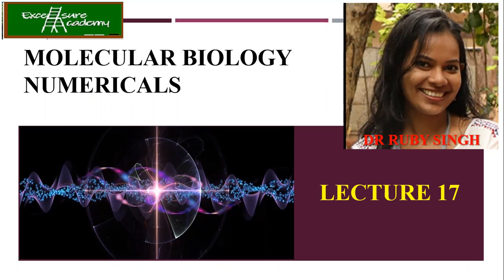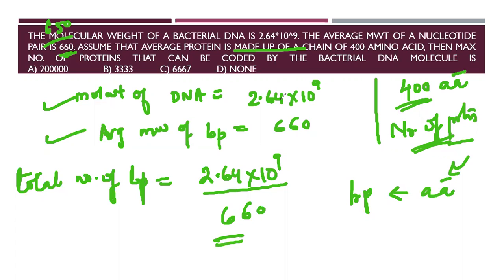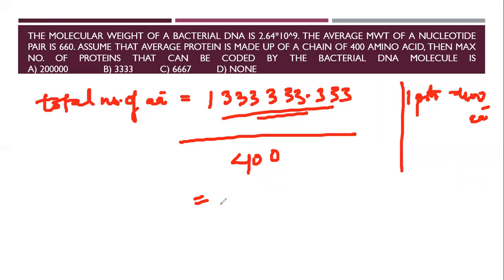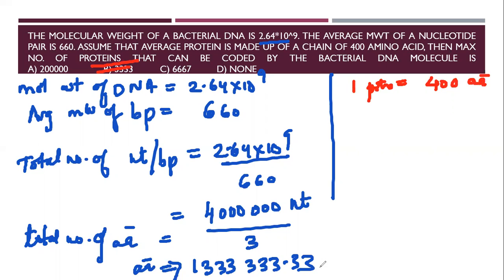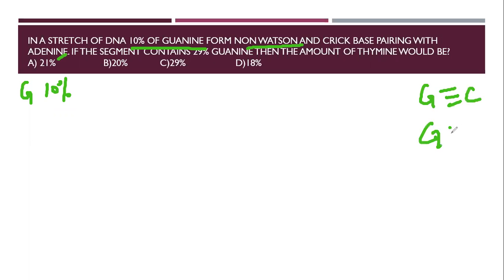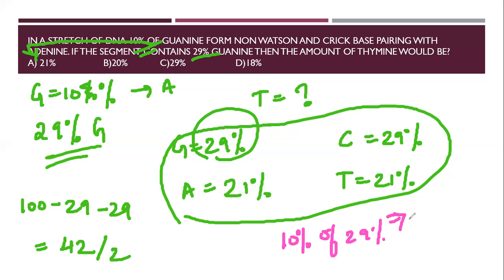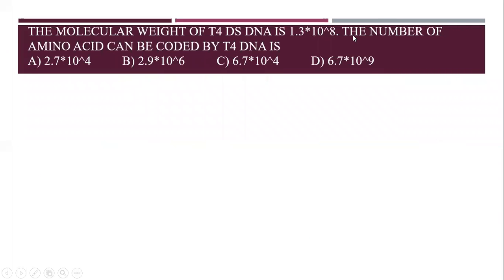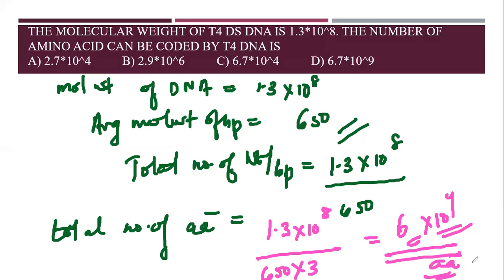Numericals on Chargaff's rule Molecular biology lecture 17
In this session, we have solved problems based upon DNA/RNA/protein structure